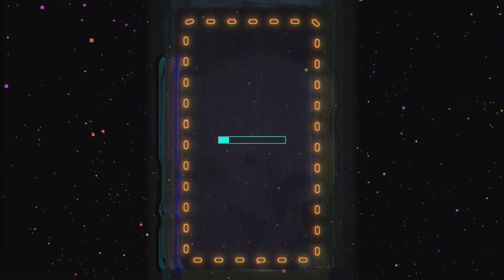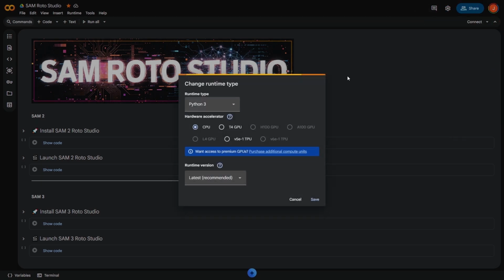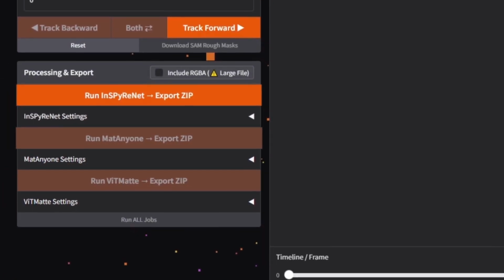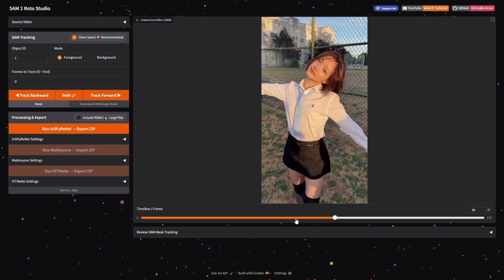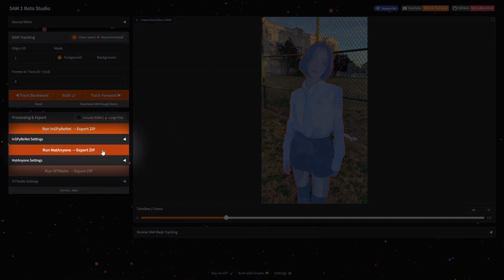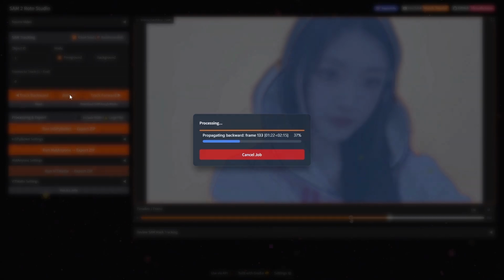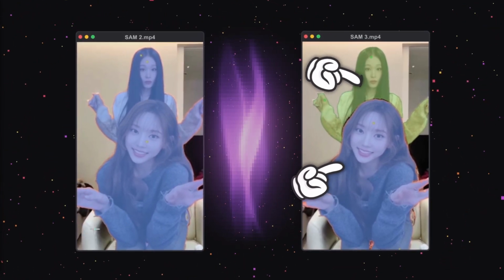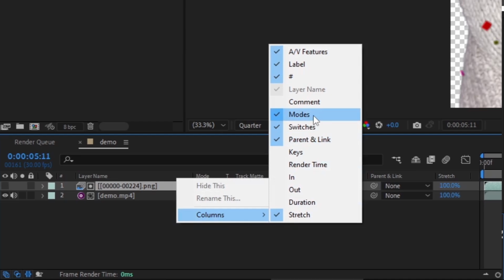I Built an AI Tool That Deletes Video Backgrounds (And It's Free)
I built a free AI tool that deletes video backgrounds automatically, no frame-by-frame rotoscoping or After Effects rotobrushing required.

⏱️ TIMESTAMPS:
0:00 - Results preview
0:15 - Opening SAM Roto Studio in Colab
0:36 - InSPyReNet (fully automatic method)
1:00 - Keyframe selection & MatAnyone
1:32 - SAM Tracking + ViTMatte
1:57 - SAM 2 vs SAM 3 explained
2:16 - After Effects compositing
2:29 - Bug reports & contributing

💬 ABOUT ME:
I build and share free AI tools for creators.

Whether you're looking for a free rotoscoping alternative, automatic background removal for video, or an AI-powered roto brush replacement, SAM Roto Studio handles complex motion, hair detail, and low-contrast footage without the manual labor. Perfect for VFX artists, YouTubers, and anyone tired of frame-by-frame masking.